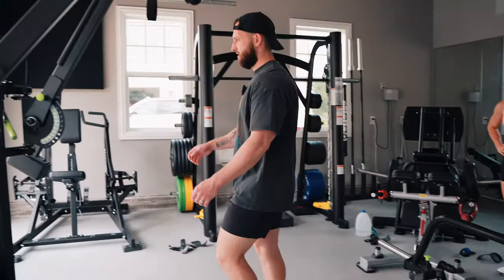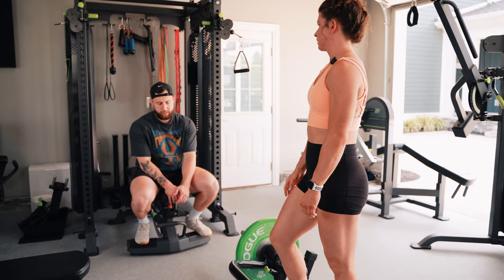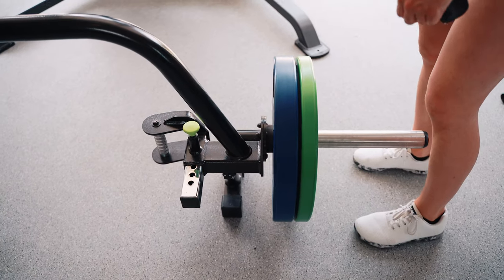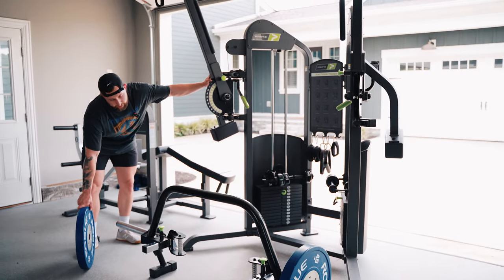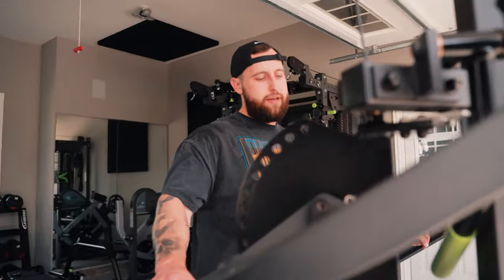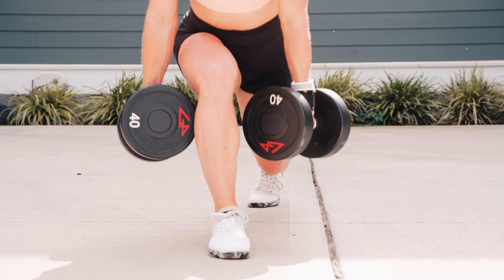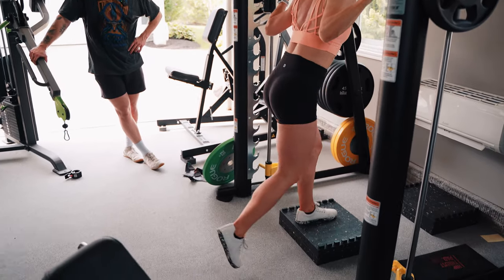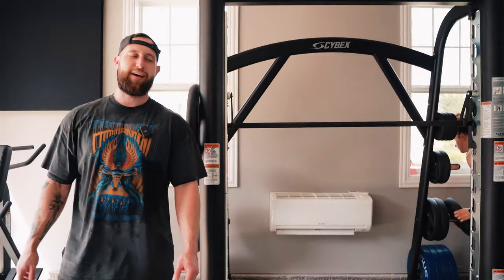EP. 009 - GLUTE FOCUSED LEG DAY | Train With Alex Bush & Sydney Shelburne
In this video, Coach Alex takes his client Sydney through a grueling glute workout. We love the opportunity to train with our clients in-person, it gives us an opportunity to really fine tune their execution & achieve even greater results!